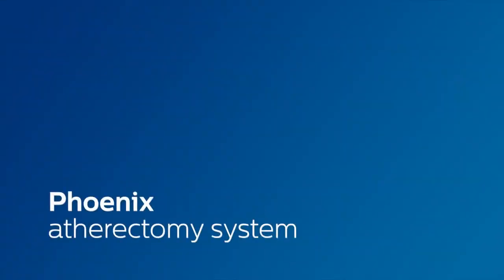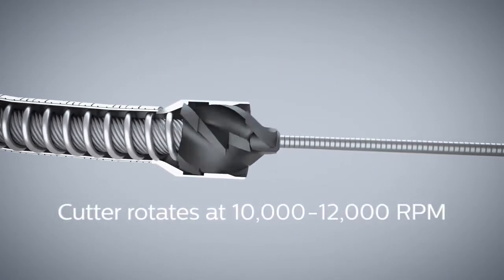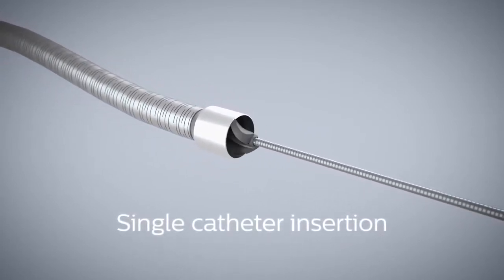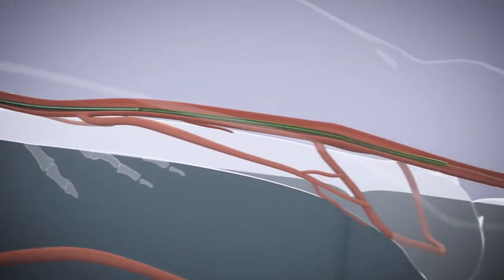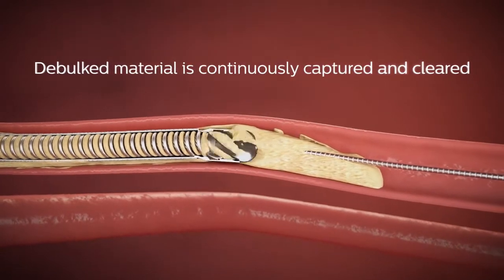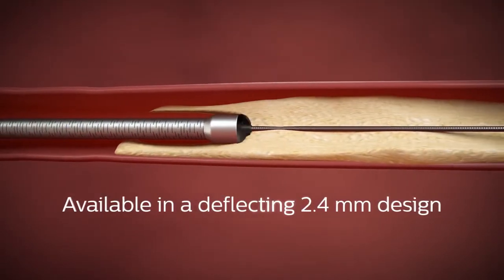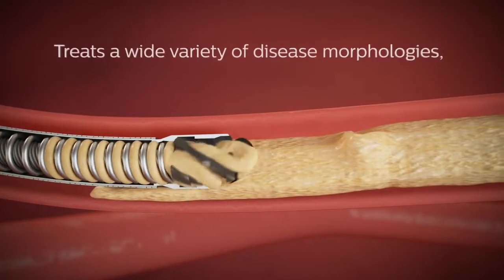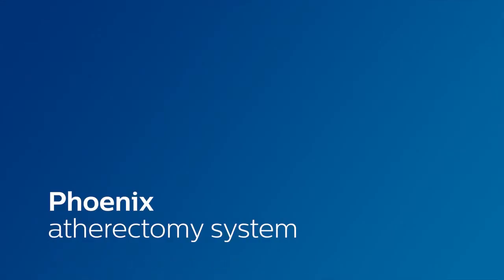Phoenix atherectomy system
"The Phoenix atherectomy system combines the benefits of existing atherectomy systems to deliver a unique atherectomy option to help physicians tailor the treatment approach for each patient. It cuts, captures, and clears diseased tissue with one insertion. Phoenix treats a broad range of tissue types, from soft plaque to calcified arteries, and can be used for lesions above and below the knee.¹

1. Monitor flow of excised material into the disposal reservoir during operation of the Catheter. If flow of excised material ceases during the procedure, this is a sign that the Catheter drive system (cutter, torque shaft, or Handle motor drive) may not be operating properly."